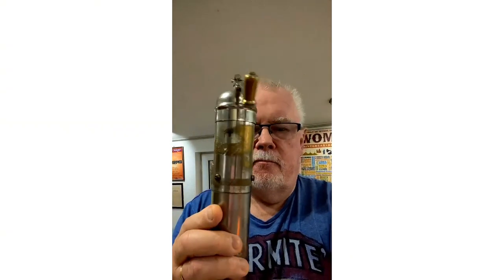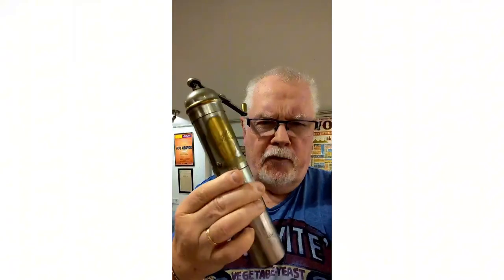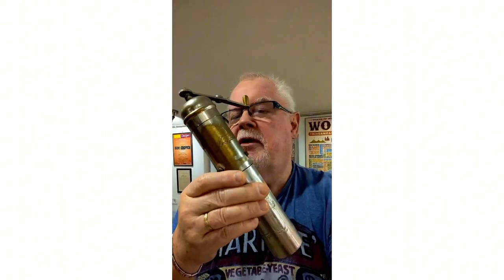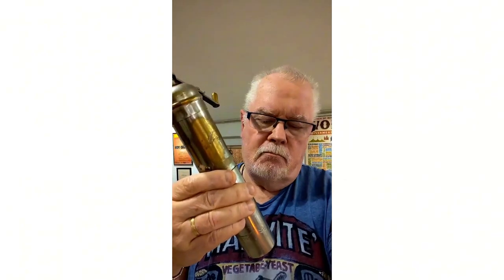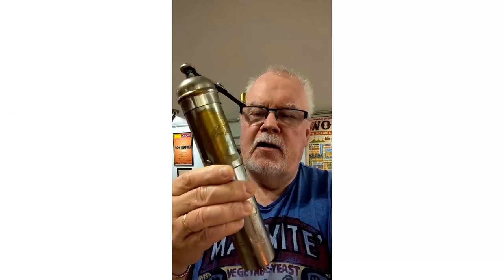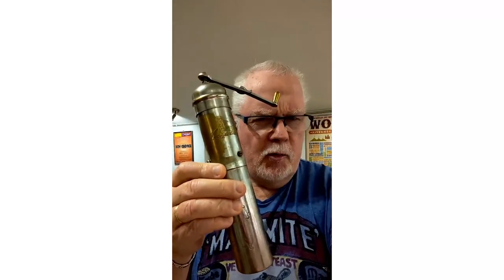Why I am Restoring My Old Turkish Coffee Grinder.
Why Collectible Coffee Grinders Are Worth It.

In my office, I have an old coffee grinder that has fascinated me for years.

Although it appears to be an antique, it's likely not an original Ottoman coffee grinder due to its relatively new condition.

This small tool sparks my curiosity about historical coffee practices, contrasting sharply with my modern method of preparing coffee using pre-ground beans and an espresso machine.

Reflecting on my uncle's traditional approach to coffee, I wonder if I might try using the grinder myself one day.

I'd love to hear about your experiences with hand-grinding coffee, whether from family traditions or personal practice, as part of my ongoing journey to understand coffee culture in Bosnia and Herzegovina.